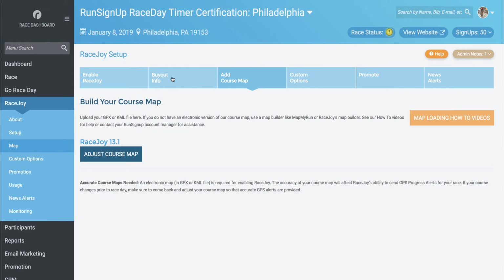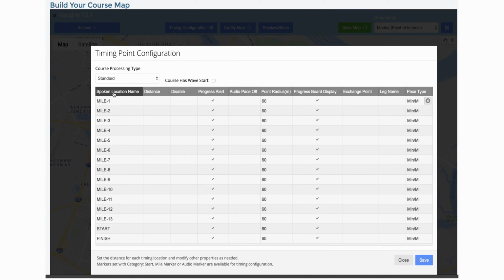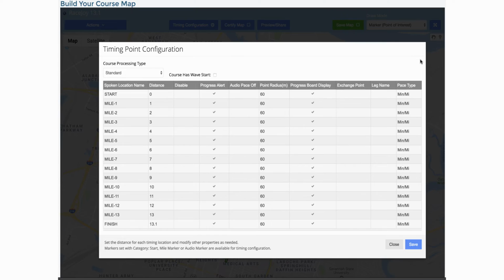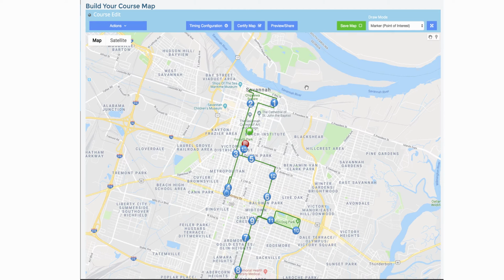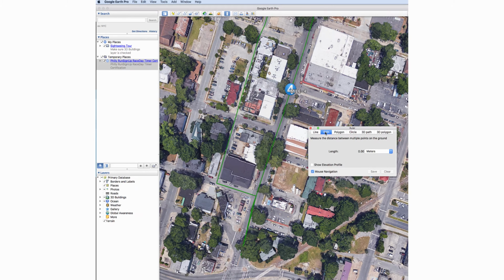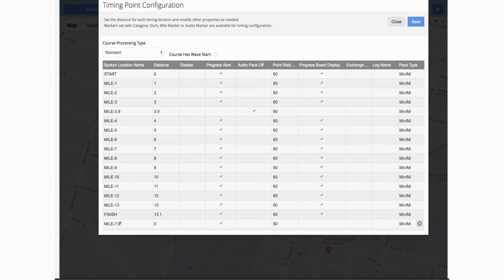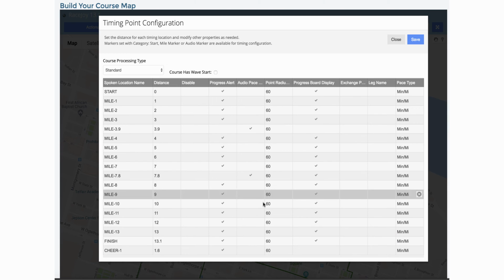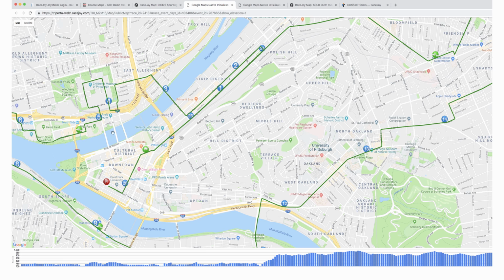RaceJoy Map Building and Timing Configuration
Video Tutorial for map making, timing configuration and certification for course maps in RaceJoy